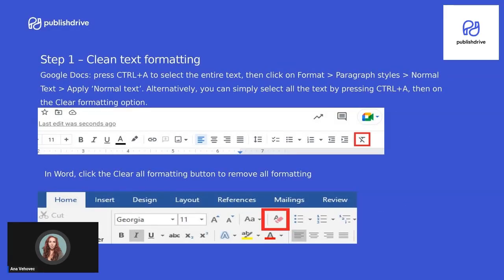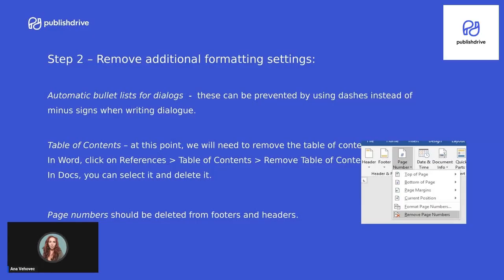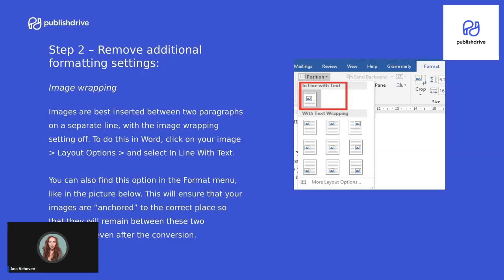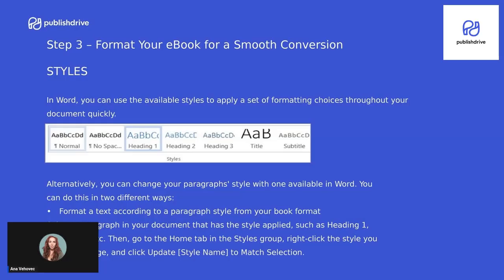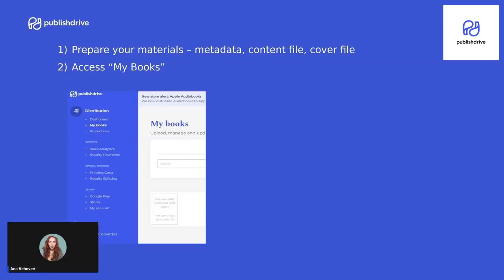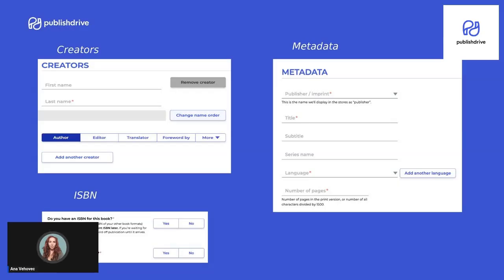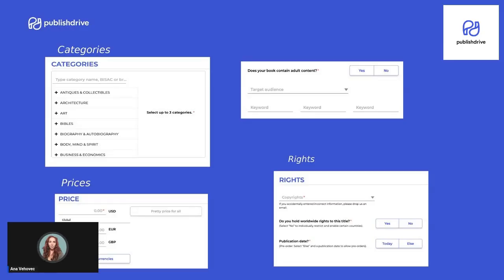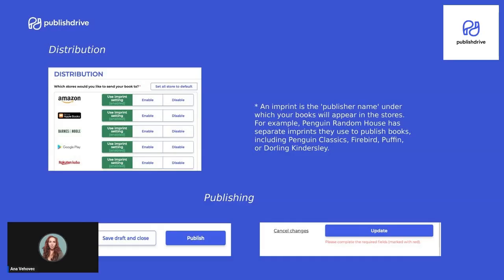Ebook Formatting Made Easy: Clean Styles, Fix Errors, Upload and Publish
Formatting and uploading your first ebook can feel like the hardest step in publishing. In this training, you’ll learn a simple, repeatable workflow to format your manuscript cleanly, convert it the right way (Docx, EPUB, and what to do if you only have a PDF), and upload your book with confidence, including the metadata and store-selection steps that trip up a lot of new authors.

AI Edits from Manuscript format…

Which file types work best for ebooks (EPUB vs Docx) and why PDF conversion is tricky

How ebook validation works and how to avoid the most common formatting errors

The “keep it simple + stay consistent” approach that produces cleaner EPUBs across devices

How to clean your document the right way before styling (clear formatting first)

Common problem areas: numbered lists, dialogue dashes turning into bullets, page numbers, double spaces, forced line breaks

How to use paragraph styles (Word and Google Docs) so headings generate a proper Table of Contents

What front matter/back matter you’ll need (cover, title page, copyright, TOC, and more)

The step-by-step upload flow: files, creators, metadata, categories, pricing, rights, stores, publish (or save draft)

Chapters (approx.)
00:00 Intro: what we’re covering (ebook formatting + upload)
01:30 File types overview: EPUB/Docx vs PDF
03:00 PDF conversion options (and when pro conversion may be worth it)
04:00 Why ebook validation matters (device compatibility)
06:30 Two rules: keep it simple, maintain consistency
09:30 Styles vs local formatting (why styles win)
10:30 Clean the document first: clear formatting
11:30 Remove common formatting issues (numbering, bullets, page numbers)
16:00 Line breaks, page breaks, and chapter starts
18:00 Images: wrapping, sizing, and best practices
19:30 Footnotes, external links, and store compliance
21:00 Applying styles in Word and Google Docs (body text + headings)
26:00 Front matter and back matter checklist
27:30 Book upload walkthrough: what to prep before you start
30:00 Uploading files + automated checks + metadata autofill
32:00 Creators and pen names
33:00 Metadata essentials (title/subtitle, series, language, page count, ISBN)
37:00 Categories, keywords, adult content flags, and pricing
39:00 Rights, publication date, and pre-orders
41:00 Store selection and publishing
43:00 Getting help: support team and troubleshooting
44:30 Q&A: Amazon/previously published books

Helpful notes

For best results, start from a clean manuscript, then apply consistent paragraph styles (especially for headings) so your Table of Contents is created correctly.

Avoid direct links to specific ebook stores in your manuscript. Keep calls-to-action vendor-neutral.

If something gets flagged in review and the feedback is unclear, contact support and ask for specifics. It’s usually fixable.

Share your biggest formatting snag in the comments and we’ll cover it in a future session.